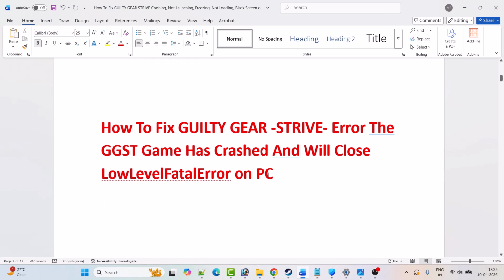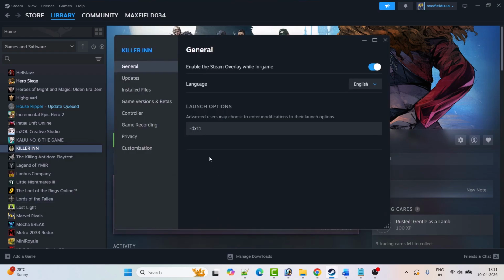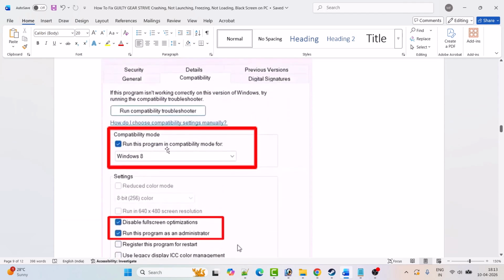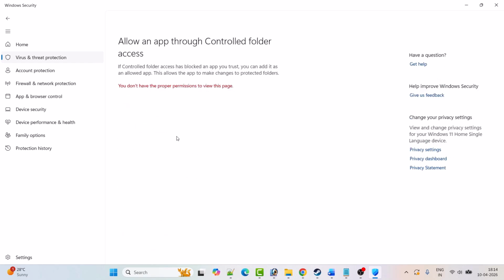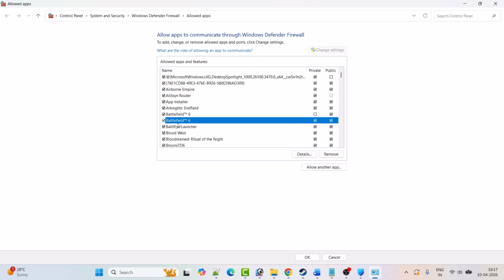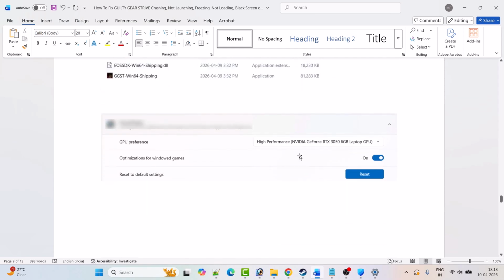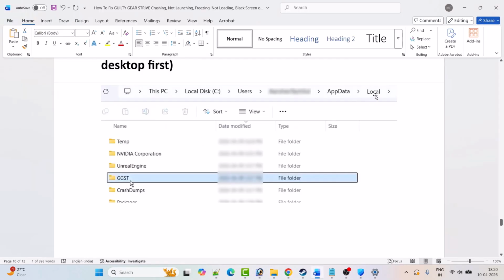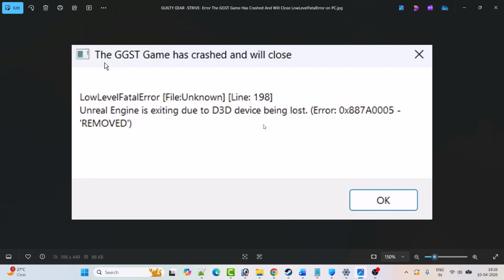Fix GUILTY GEAR STRIVE The GGST Game Has Crashed And Will Close LowLevelFatalError on PC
In This Video Tutorial, You Will Learn How To Fix GUILTY GEAR STRIVE Error The GGST Game Has Crashed And Will Closeon PC. Fix GUILTY GEAR STRIVE LowLevelFatalError on PC. Fix GUILTY GEAR STRIVE Unreal engine is exiting due to D3D device being lost. Fix GUILTY GEAR STRIVE Error: 0x887A0005 on PC.